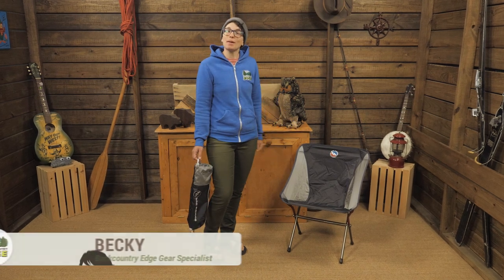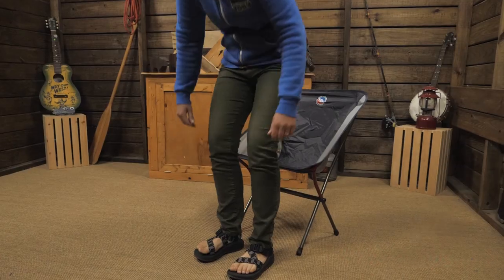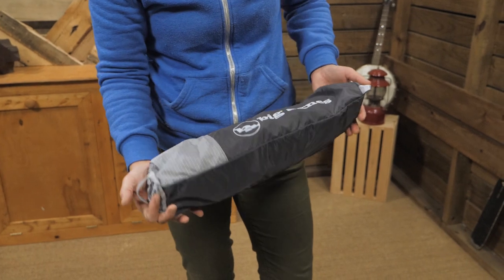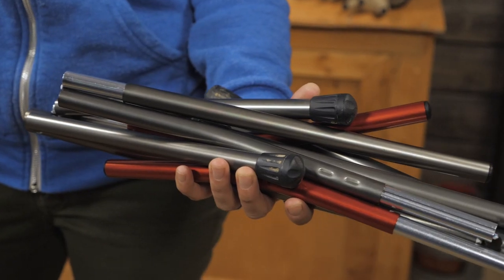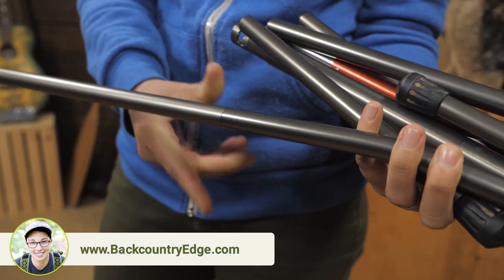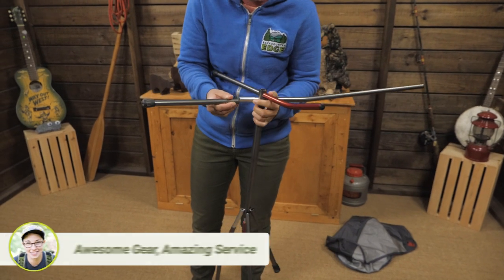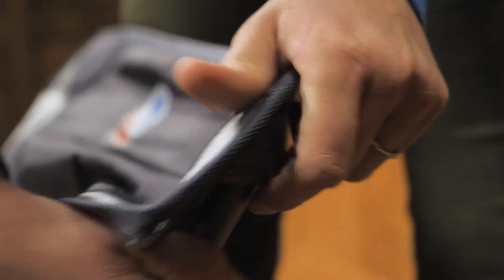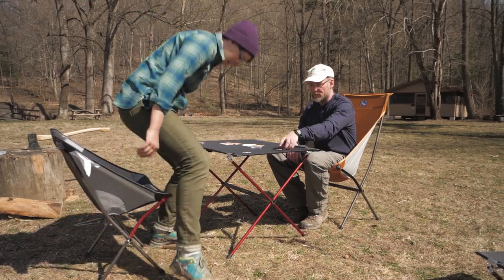Big Agnes Mica Basin Camp Chair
Check out the Big Agnes Mica Basin Camp Chair at Enwild

Item: BGAPC203M

This video was produced in cooperation with the Lancaster Conservancy, who work hard to preserve forest land and clean waterways in Lancaster County and the Susquehanna Riverlands.